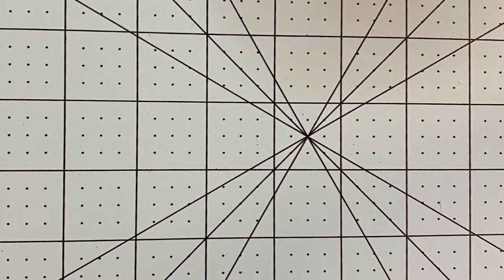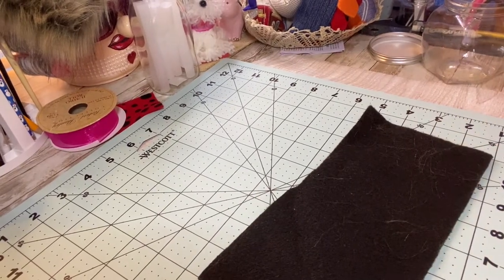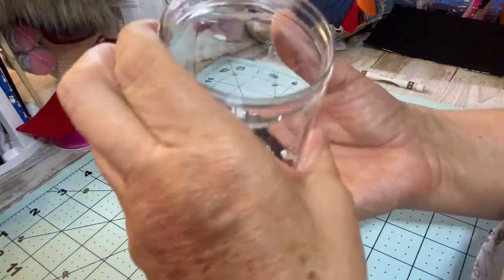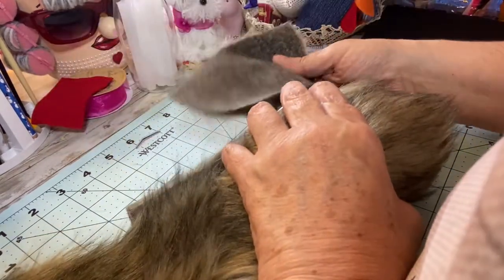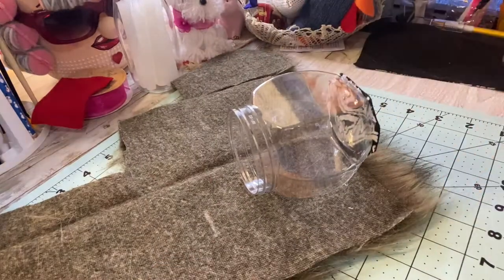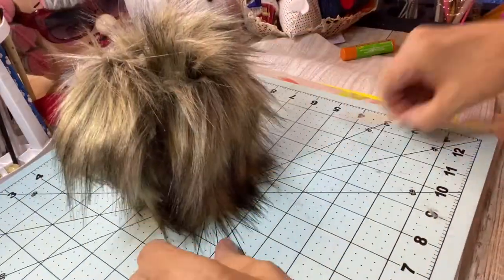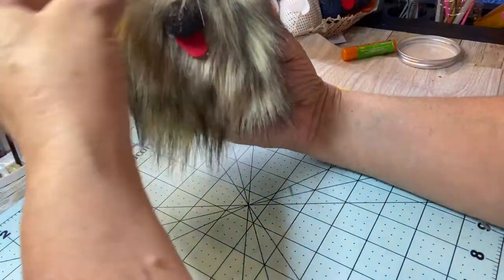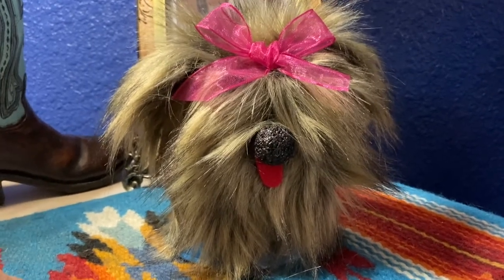Diy Cute Shaggy Puppy * Faux Fur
Today I will show you how easy it is to make a shaggy puppy using faux fur from Hobby Lobby. So, with this being said lets get started.

Instagram.com/Instagram CraftyLadyEtta

Materials used:
Faux fur: Hobby Lobby 3.49
Plastic Jar: Dollar tree
Nose : Styrofoam Hobby Lobby Package 2.99

Theme song: Travel, Simple
Illuminations by Michael Lockwood
Shapes of Things by Michael Lockwood